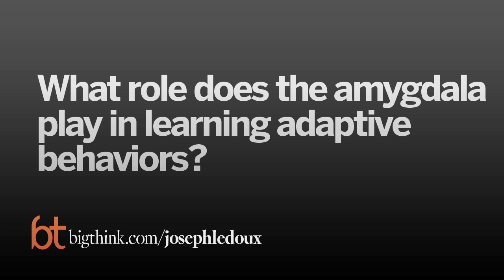The Amygdala in 5 Minutes | Big Think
The Amygdala in 5 Minutes
The neuroscientist gives a short primer on the brain's emotional processor.
JOSEPH LEDOUX:

Joseph LeDoux is a professor and a member of the Center for Neural Science and Department of Psychology at NYU. His work is focused on the brain mechanisms of emotion and memory. In addition to articles in scholarly journals, he is author of "The Emotional Brain: The Mysterious Underpinnings of Emotional Life" and "Synaptic Self: How Our Brains Become Who We Are." He is a fellow of the American Association for the Advancement of Science, a fellow of the New York Academy of Science, a fellow of the American Academy of Arts and Science, and the recipient of the 2005 Fyssen International Prize in Cognitive Science. LeDoux is also a singer and songwriter in the rock band, The Amygdaloids.

Professor LeDoux is a Big Think Delphi Fellow.
TRANSCRIPT:

Question: What do we know about the amygdala?

Joseph LeDoux: Well the amygdala is a small region of the brain.  It’s in what’s called the temporal lobe of the brain.  If we divide the cerebral hemispheres of the four major lobes, occipital, temporal, parietal, frontal, it’s in the temporal lobe which is under the temporal bone, which is behind your ear.

And the amygdala would be located at a point where a line that goes through your eye and through your ear intersect in your brain.  So imagine like someone has shot an arrow through your eye and another one through your ear, where those two come together would be roughly where it is.  And on both sides of the brain, of course, because most structures, in fact, all structures are bilateral in that sense.

So its sometimes referred to as an almond or an almond-shaped structure, which is a bit of a misnomer because there’s one part of it that’s almond shaped and that caught the attention of early anatomists, and so they named this almond shaped structure the amygdala, but as the amygdala began to be defined more broadly, in includes a lot of structures other than that little almond-shaped piece.

It’s most commonly associated with fear, although that’s not its only function, it’s its most heavily studied function.  And the reason for that is that it’s much easier to study fear than other emotions.  Things that are bad have more weight than things that are good in a sense.  You can put off eating, drinking, sex, whatever for an indefinite amount of time, but you have to respond to danger immediately.  You know, you don’t find great novels about happy subjects, it’s always about the bad stuff and it’s sometimes said that there’s this negative bias in emotion, which his that most research on emotion is about the negative stuff.  But the fact is that negative stuff turns out to be the most important for survival, in a sense, in terms of immediacy in having to respond to that.

Question: To what other structures is the amygdala connected?

Joseph LeDoux: So some of the key interconnections of the amygdala—and these connections actually define what it does in a sense, at least with respect to fear—the amygdala gets sensory information directly from the various sensory systems that process the external world.  So the visual system, the auditory system, olfactory, touch, pain, and so forth.  All of these kind of come together, or converge, in the amygdala.  And then the amygdala on the output side with all the systems involved in the emotional reactivity.  So, when you encounter sudden danger, you might freeze, your blood pressure and heart rate begin to rise, stress hormones are released, all of these things happen as a result of outputs of the amygdala.

So the amygdala you can think of as this circle with one input coming in being the... or the input coming in being a sensory, flow of sensory information from the external world, then outputs being connections to systems involved in controlling  the responses.  But we have to expand those inputs, so it’s not just getting one sensory input, but all sensory inputs.  So each sensory system is coming in.  And it doesn’t stop there because in addition to getting information from sensory systems, it also gets information from higher-order systems, like the prefrontal cortex and higher-order association areas involved in various kinds of integrative activities in the cortex.

Question: What role does the amygdala play in learning adaptive behaviors?